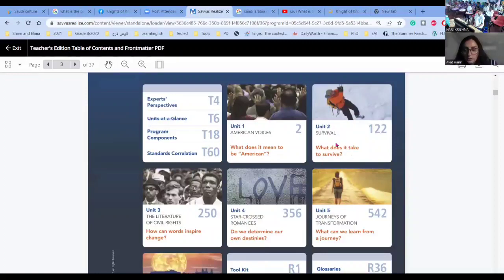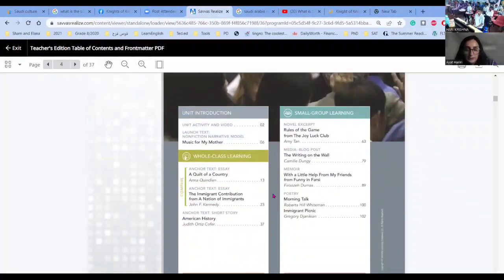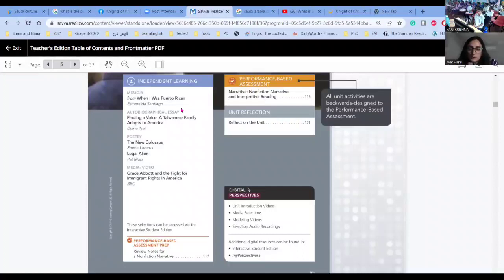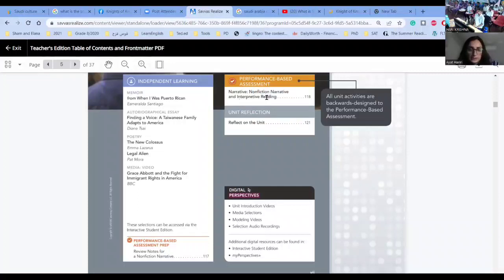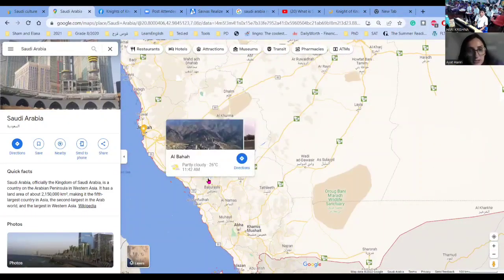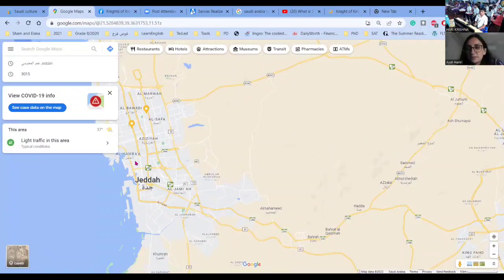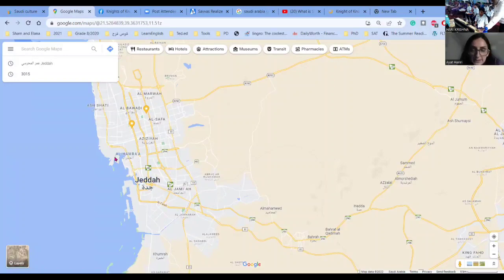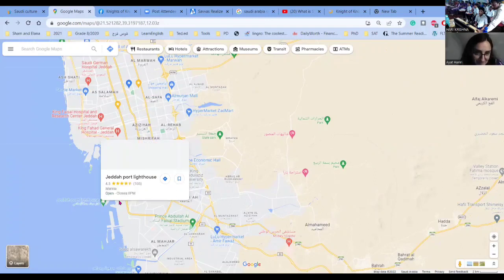Fabulous session with an English teacher from Saudi Arabia 🇸🇦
My students came to know many interesting facts about Saudi education system and some intriguing things about Saudi Arabia.